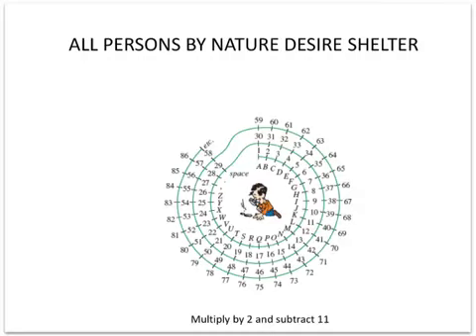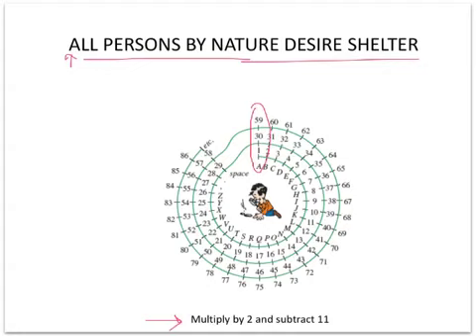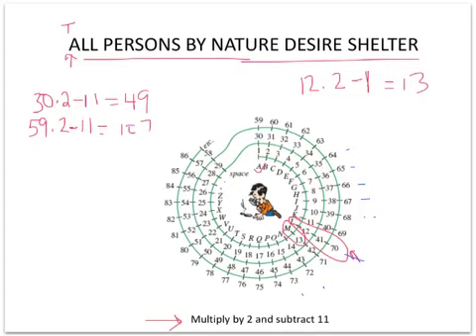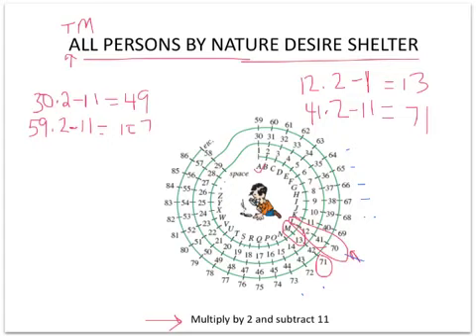MATO109 Encrypt chapter 5